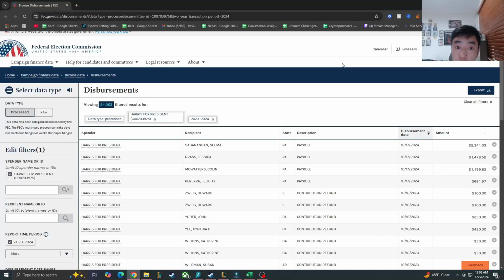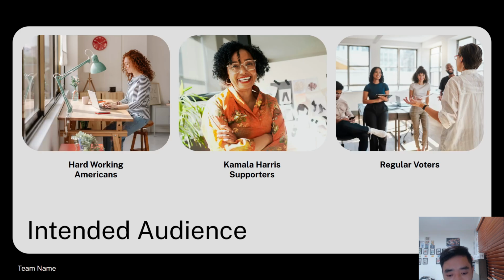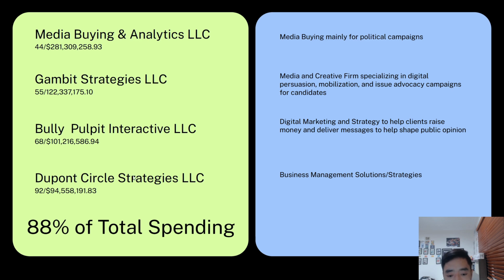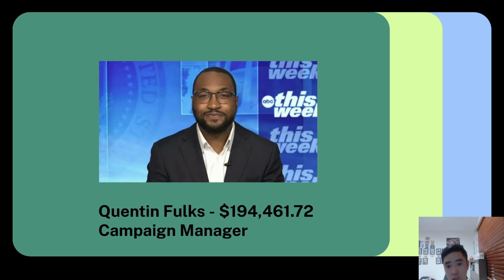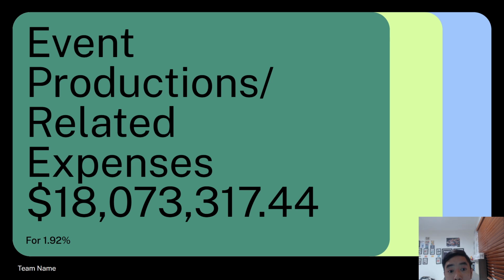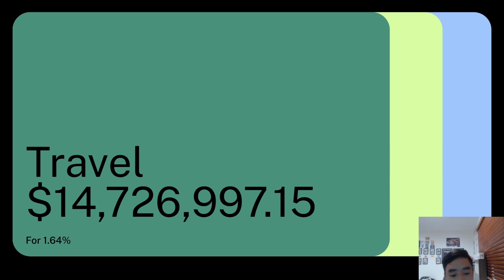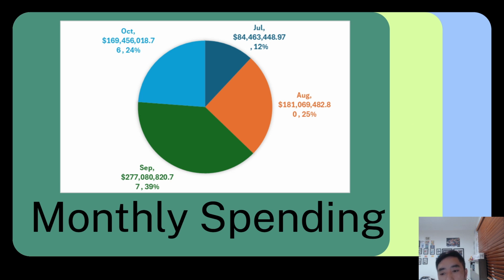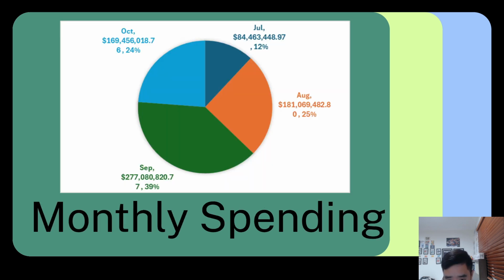Kamala Harris's Campaign Budget - A Breakdown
This video is not politically biased, I was curious as everyone was talking about it.
Did this for fun, let me know if you want me to do one for Trump!